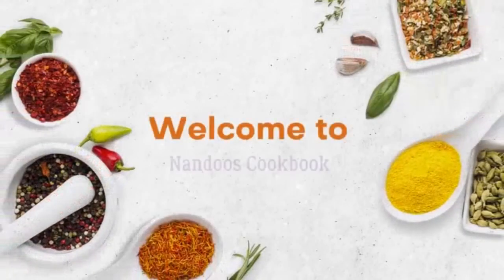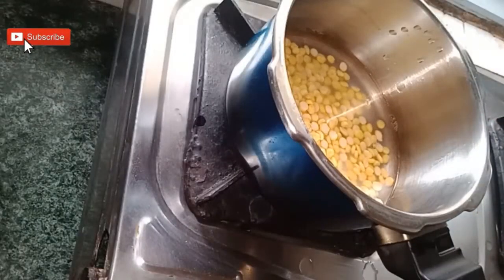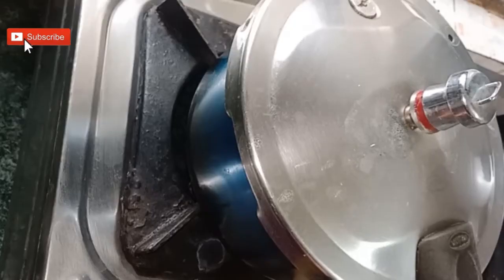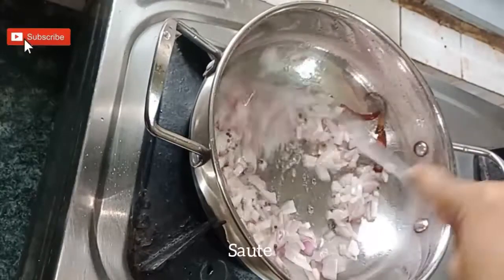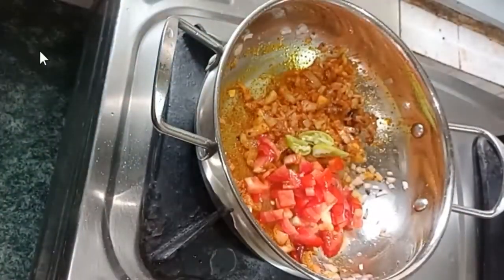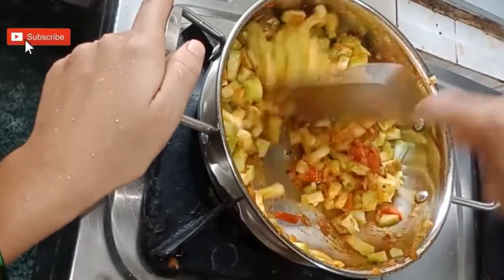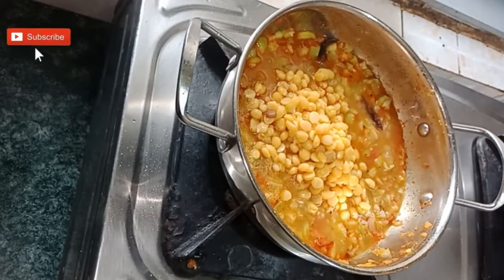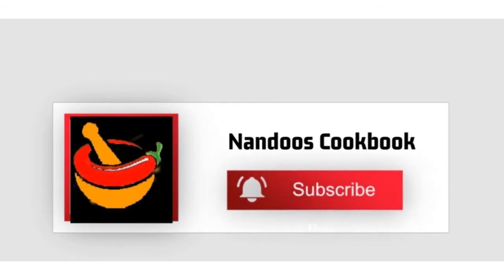ridgegourdchanadal Ridgegourd Chana Dal Masala| Side dish for Chapati|beerakaya senagapappu kura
Ingredients :
 Bengal gram (Chana dal) -1/4 cup
Oil-2 tbsp
Mustard-1/4 tsp
Dry red chilli
Onion-finely chopped
Tomatoes-finely chopped
Green chilli-2 slit
Ridgegourd-2
Salt-1/2 tsp
Gram masala-1.5 tsp
curry leaves-garnish